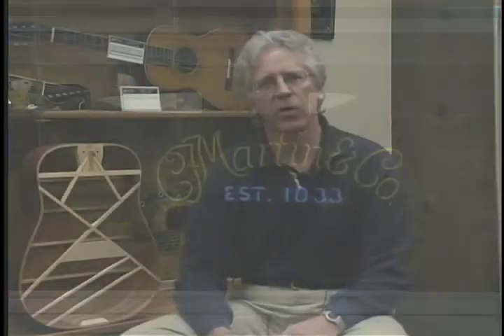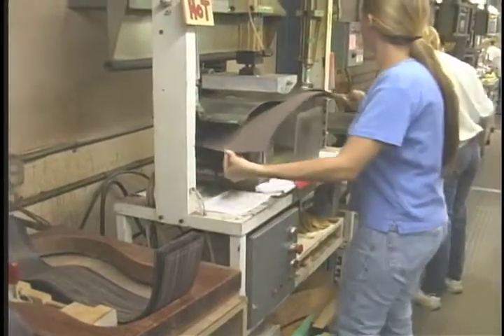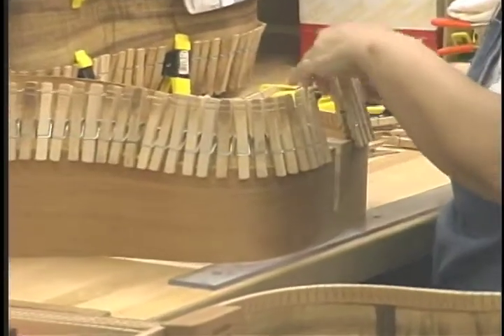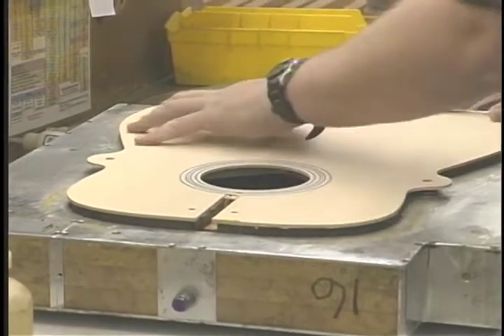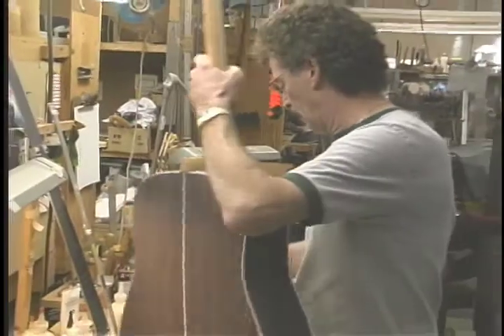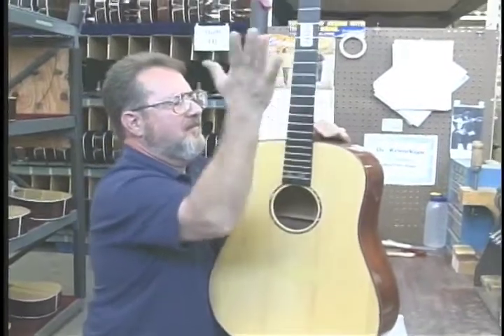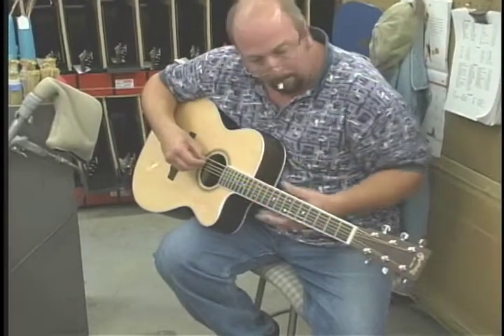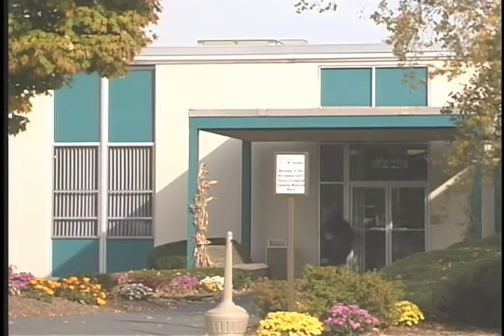Martin Guitars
I like the way this video turned out, even though A/B roll editing is not my favorite method of editing. My favorite part of this project was seeing the process of guitar making from beginning to end.

Edited using an A/B roll editing system.
Completed for my Video Post-Production class.